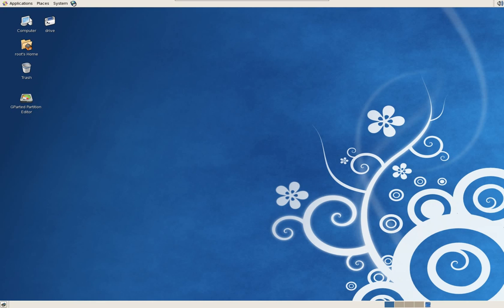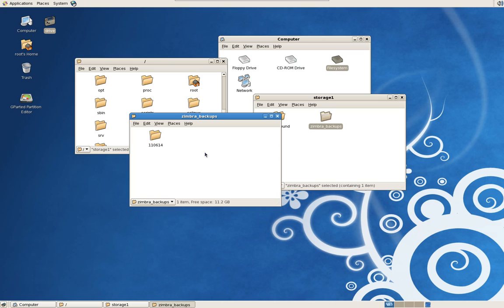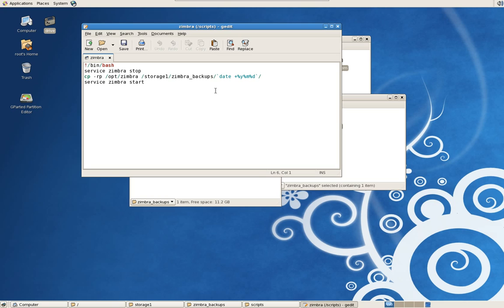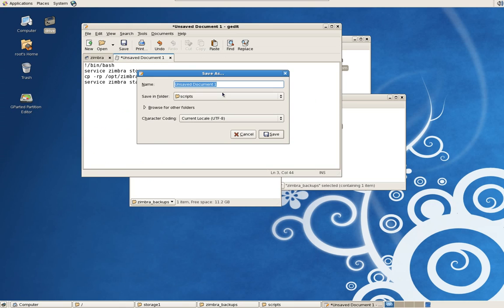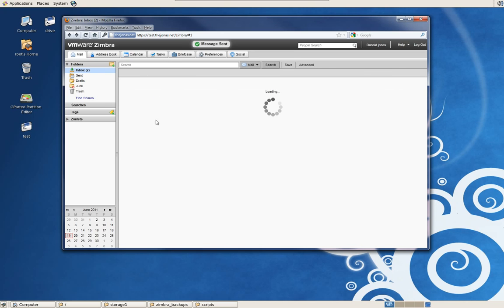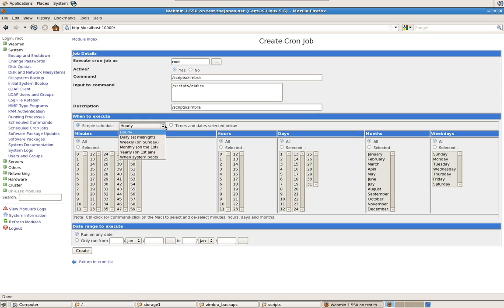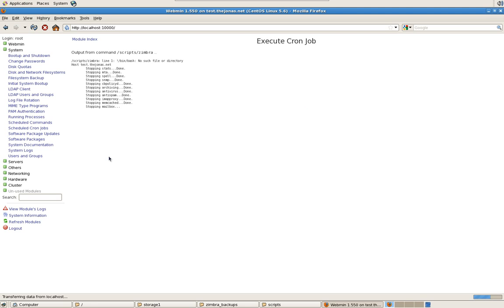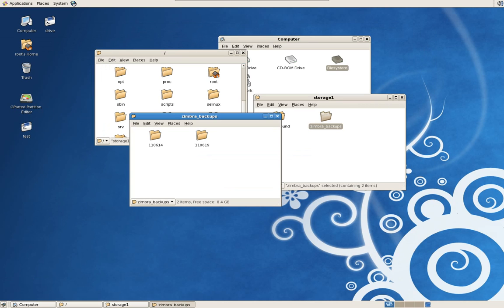Zimbra backups and restore using CentOS - Part 1 of 2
Tutorial video on performing backups and restore for Zimbra using CentOS - Part 1 of 2